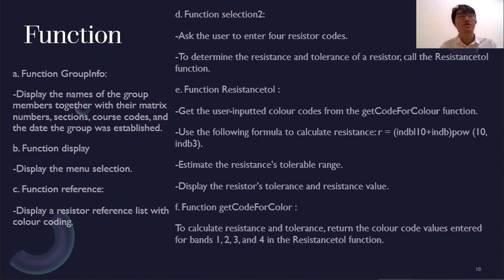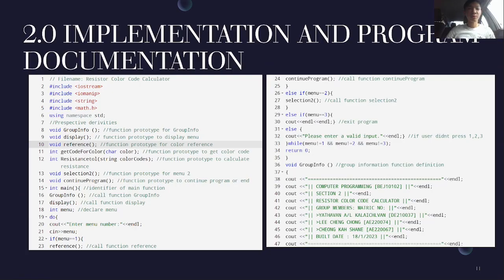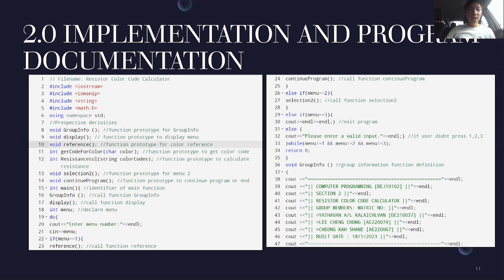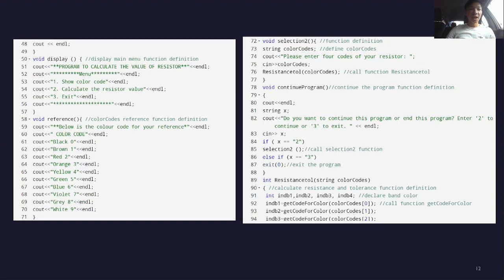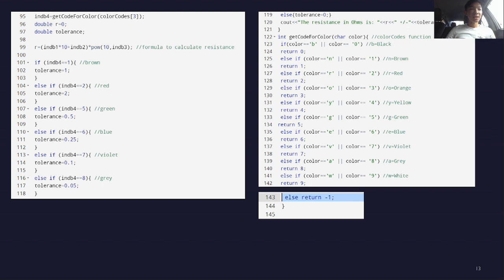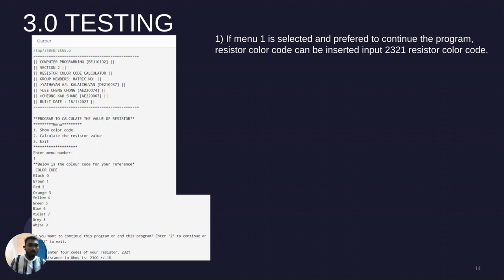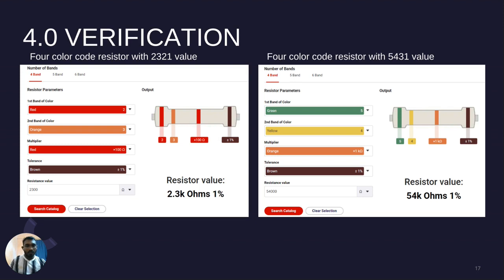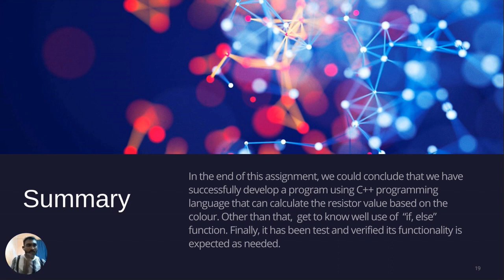Computer Programming Video